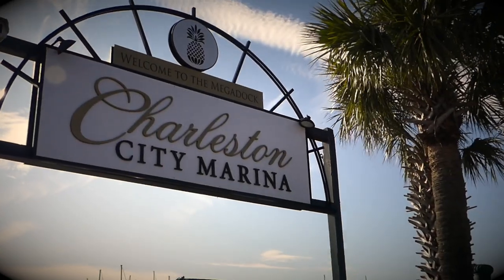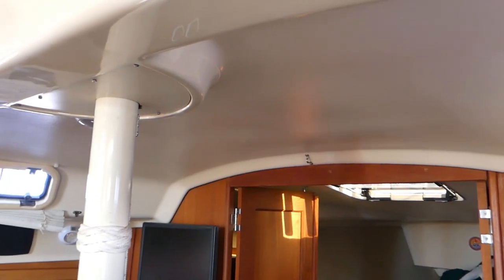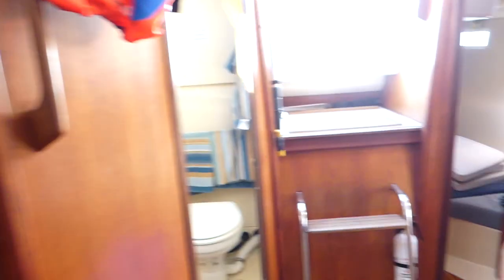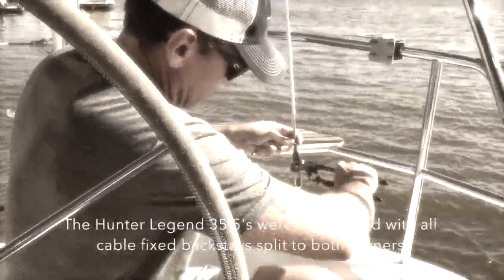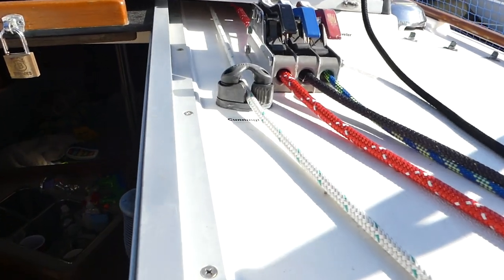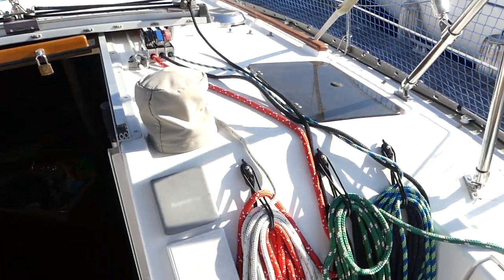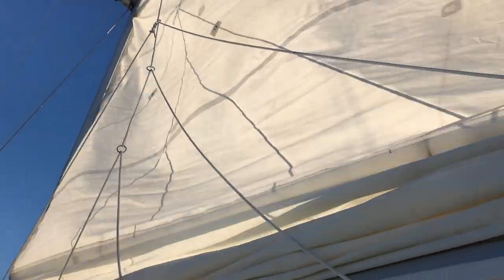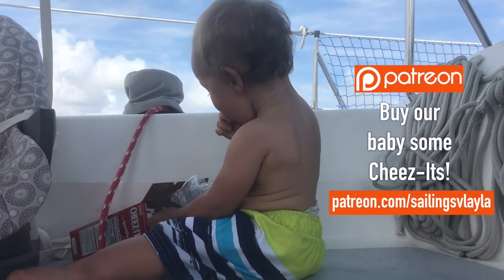SailAway 9 | Messing About on a Sailboat, Wave One | Sailboat Living Sailing Vlog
ALL NEW LINES from EBAY, Boomkicker, Custom Adjustable Backstay and more!!  In this week's episode of sailboat living with SailAway we switch it up a little bit. Learn all about the improvements and sailboat maintenance we did in the first 15 days of owning Layla, all while traveling down the Atlantic coast. And we also clue you in to the changes we've made in preparation of our next big trip down to Florida and sailing the Bahamas.

Let us know if you have any questions or comments on the things that we changed, or if you know of any better way to do things!  Cheers!!

Music in this episode:
"Tropical Love" By Del
"Island Summer Breeze" By Coyote Hearing
"Yard Sale" By Silent Partner